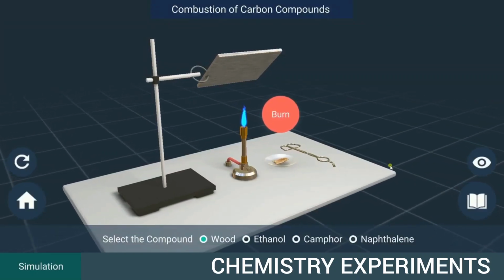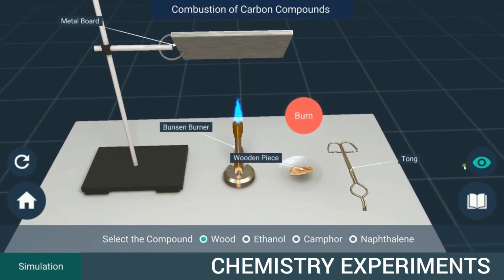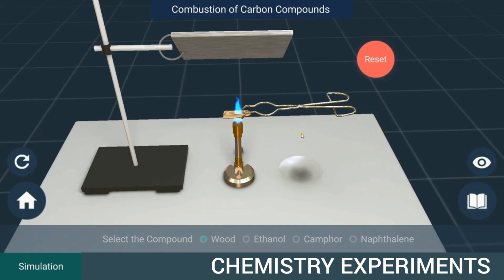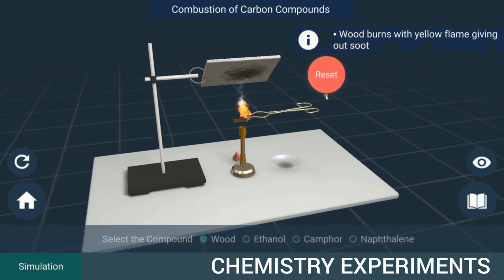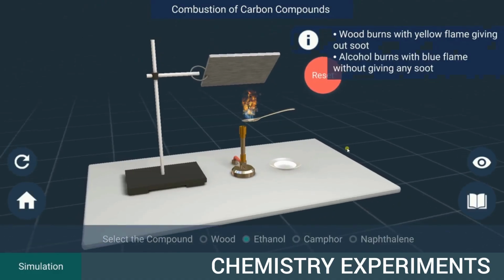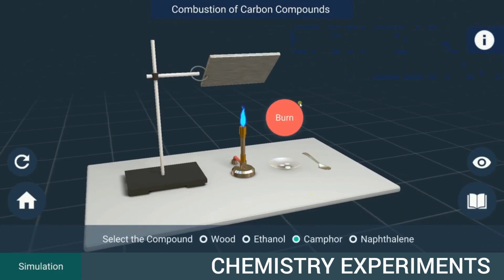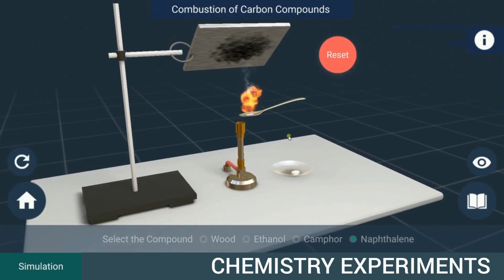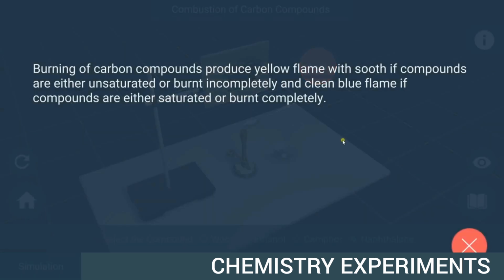Combustion of Carbon Compounds | Virtual CHEMISTRY Lab Experiment | IX & X Science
Welcome to @Physics_Mestru  In this video, experience a virtual lab demonstration of the Combustion of Carbon Compounds. A key concept from Class 9 & 10 Science (CBSE/ICSE/State syllabus).

This interactive simulation explains the experiment step-by-step, making it easier for students to understand and visualize the chemical reaction without needing a physical lab!

📌 What you’ll learn:
✔️ Combustion of Carbon Compounds
✔️ Real-time virtual demonstration
✔️ Viva questions and concept clarity

✅ Perfect for:
✔️ Class IX & X students (CBSE, ICSE, State Board)
✔️ Science teachers & educators
✔️ Learners who want a strong grasp of chemistry basics